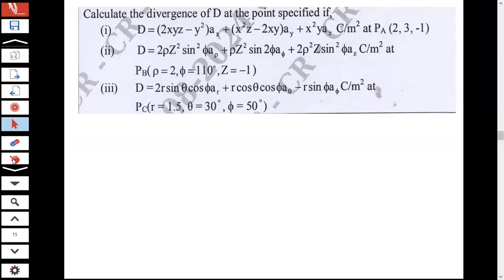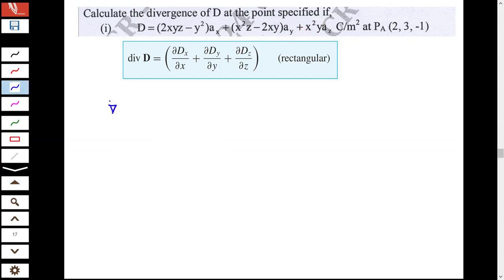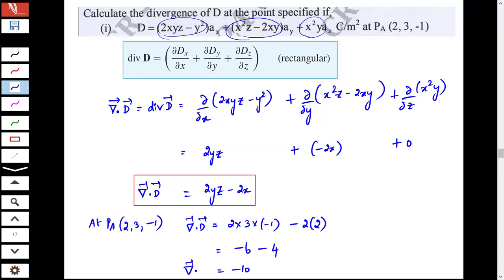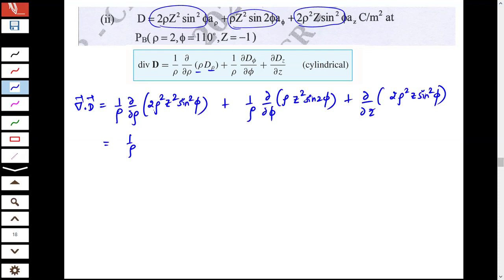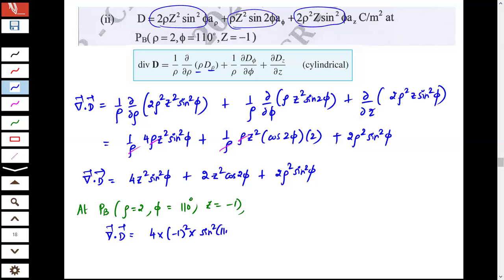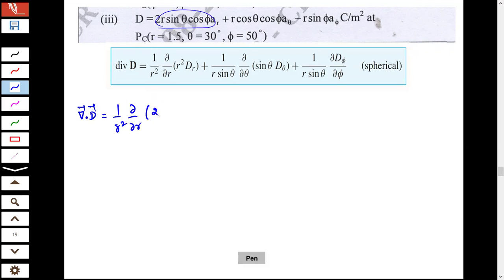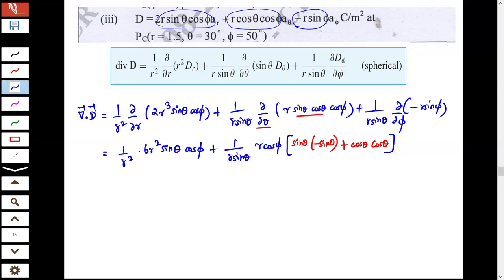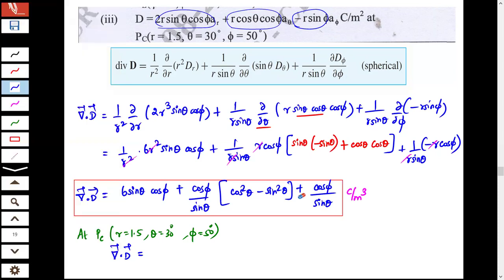Numerical Problems Divergence Computation